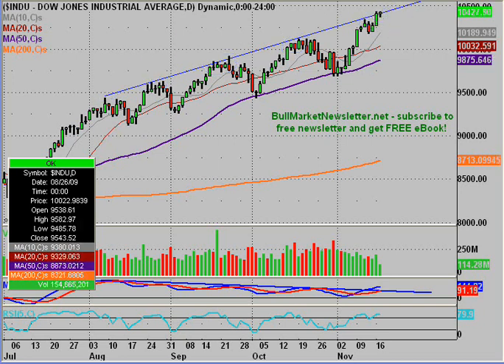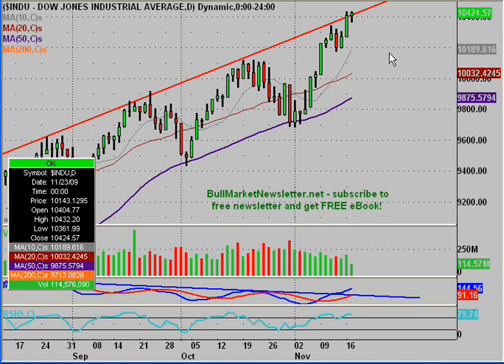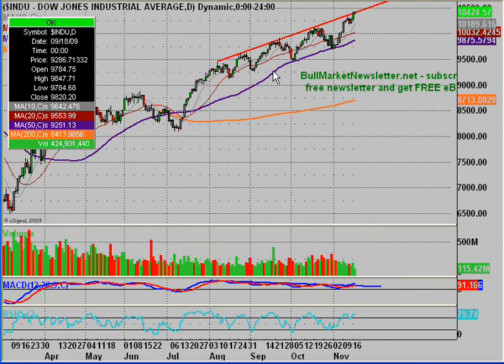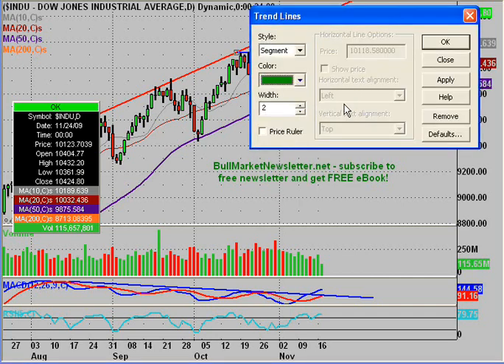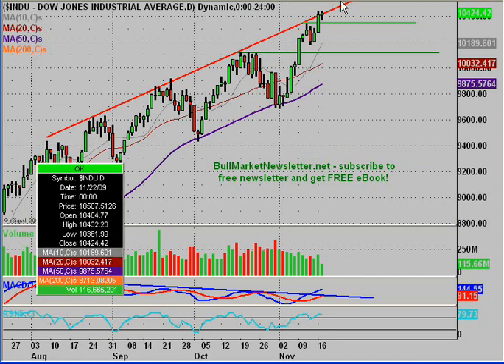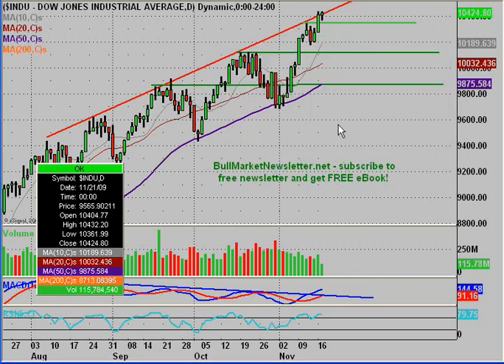Dow Jones Stock Trading Chart_ 11/17/2009